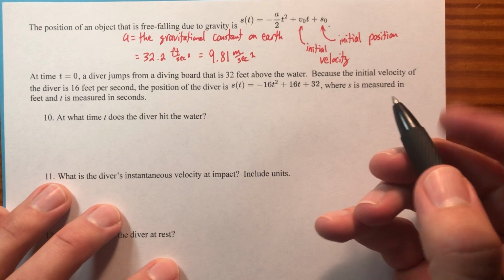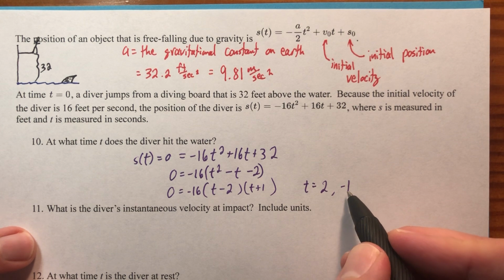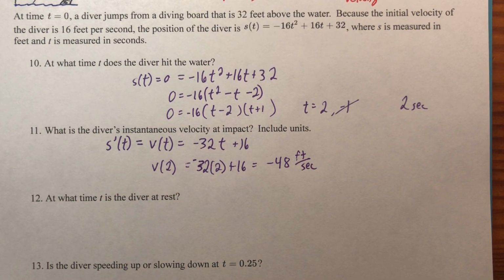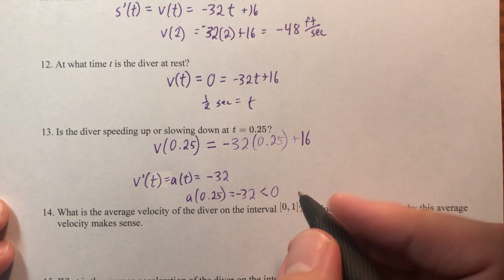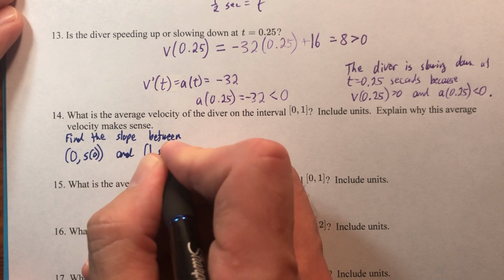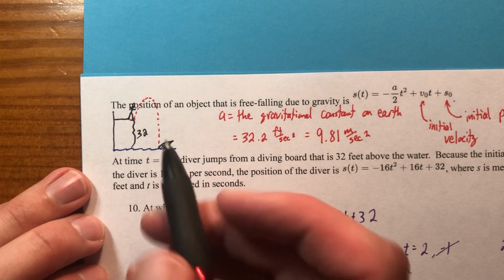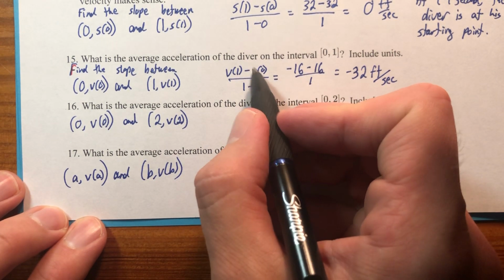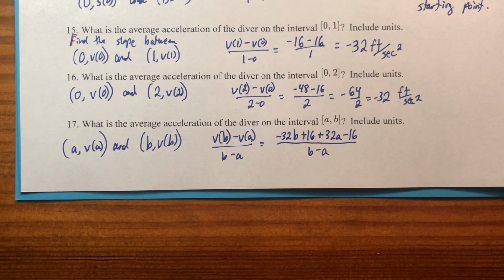Displacement, Velocity, Acceleration, Part 3